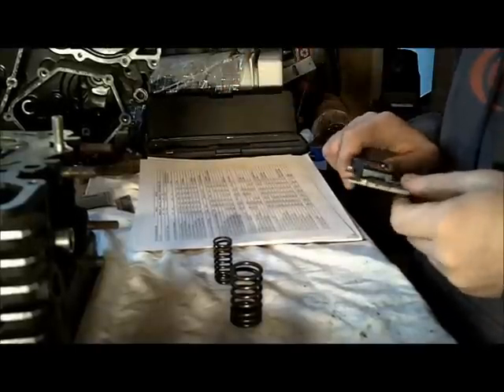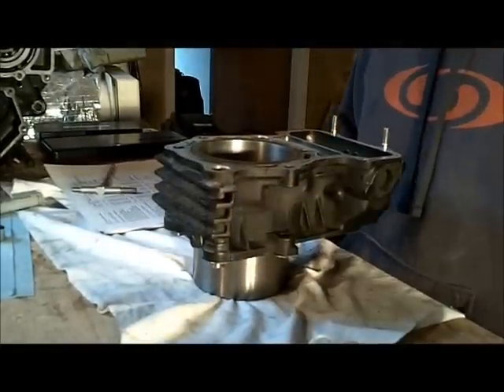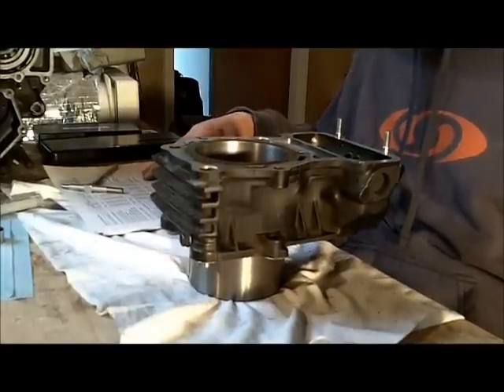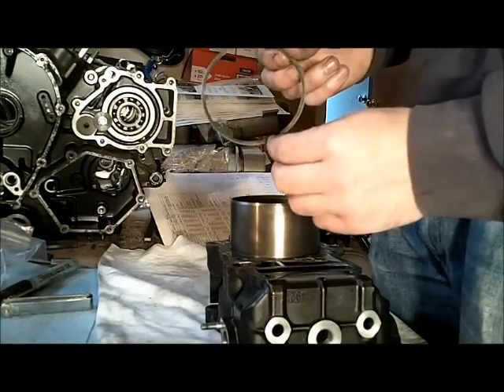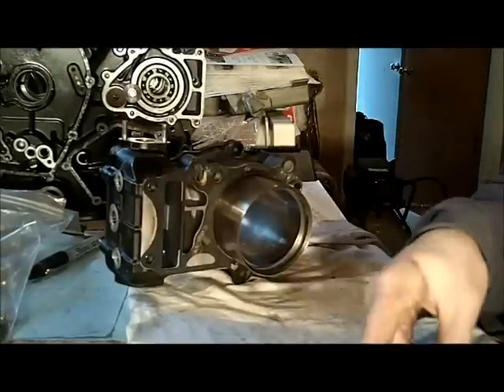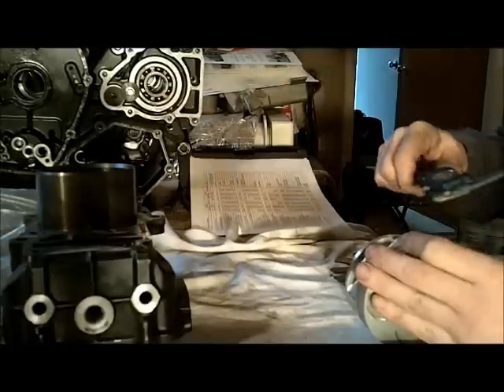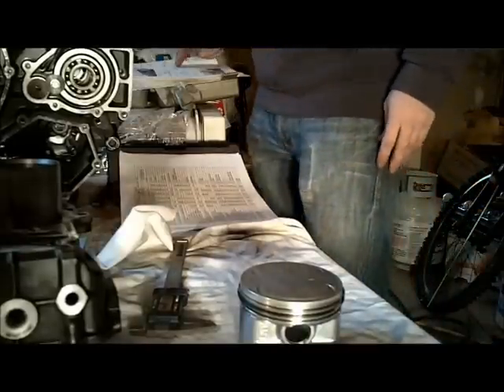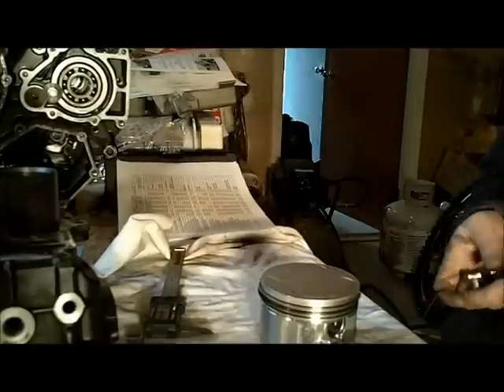1985 Kawasaki VN750 Engine Rebuild - pt10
Checking Valve Spring Free length, Cylinder diameter, Piston Ring End Gap, Thickness,  Groove thickness, Groove Clearance, Piston Diameter.